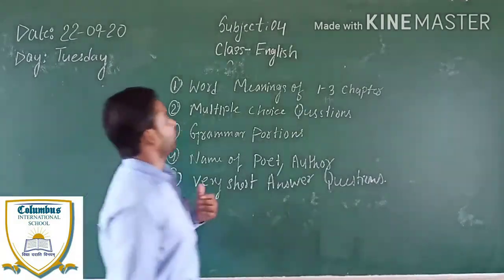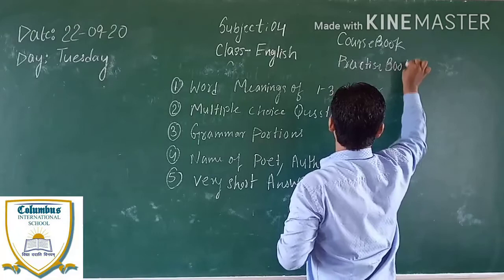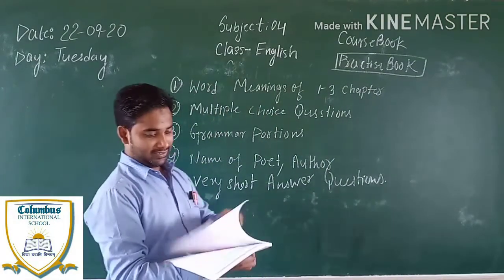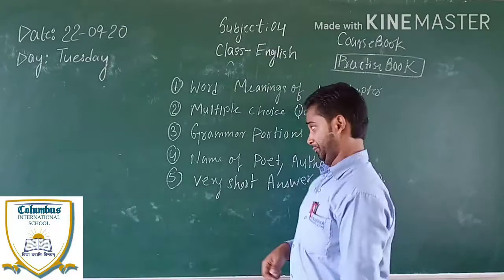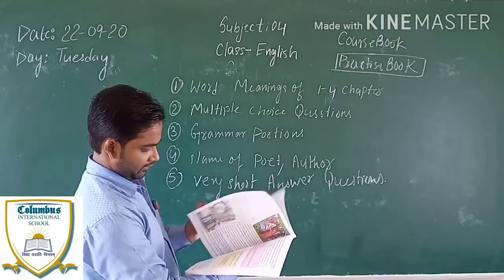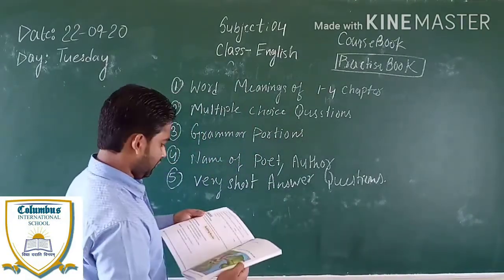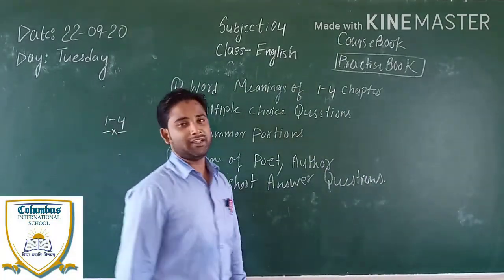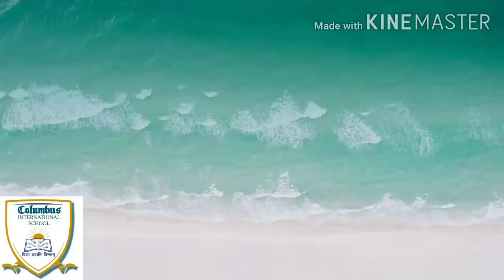subject-English Class-04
about Half yearly Exam